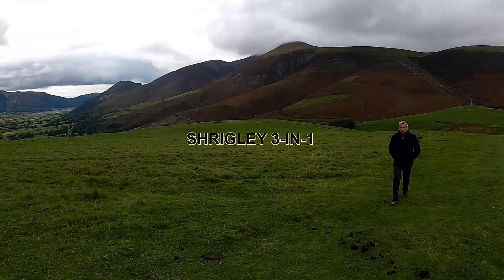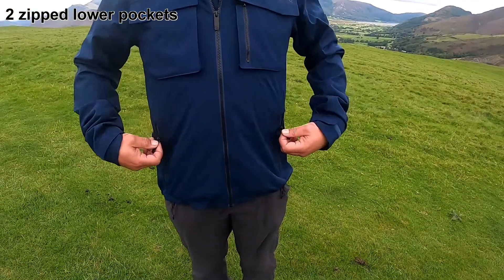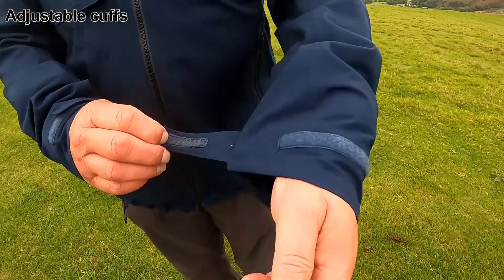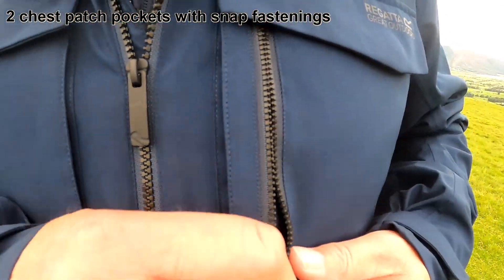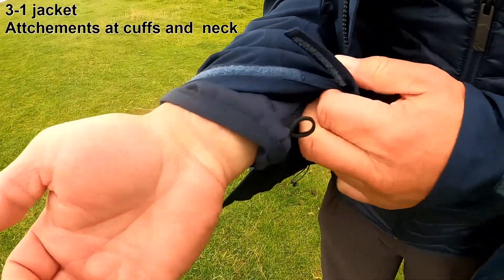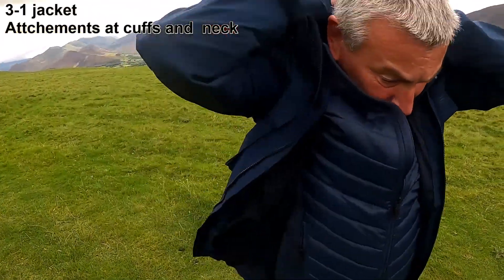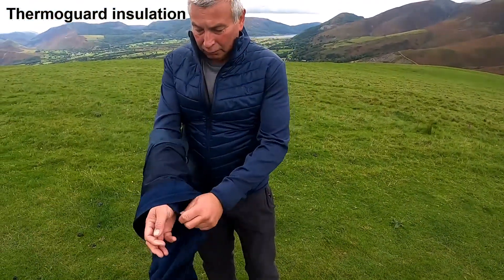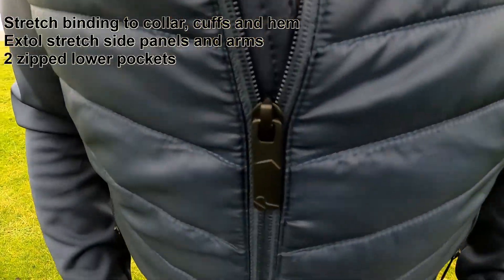Shrigley 3-1 jacket - Regatta - what you need to know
Hi everyone here is everything you need to know about the Shrigley 3-1 jacket by Regatta